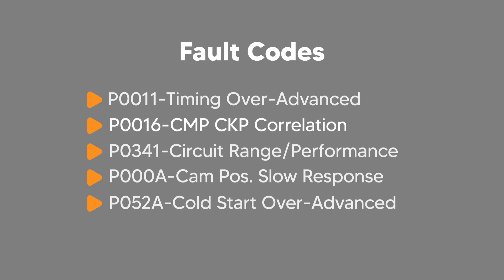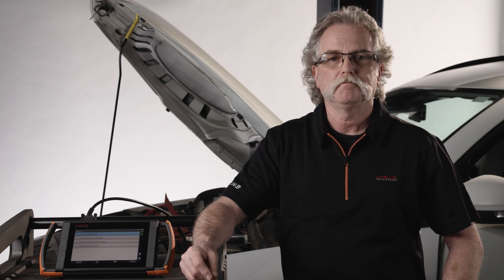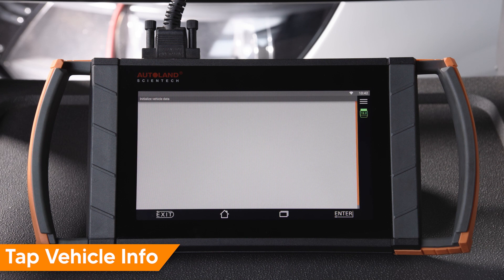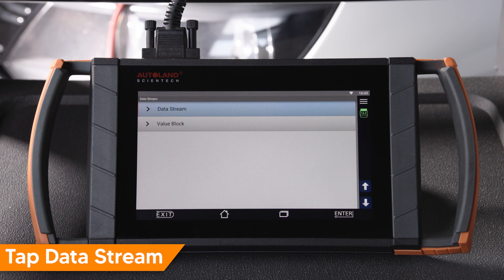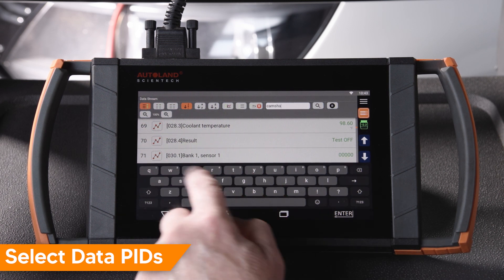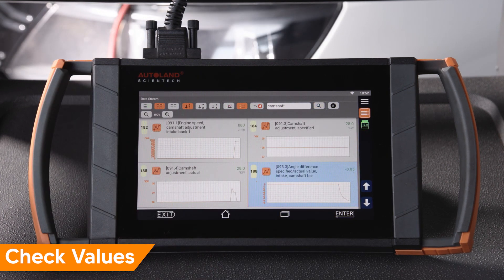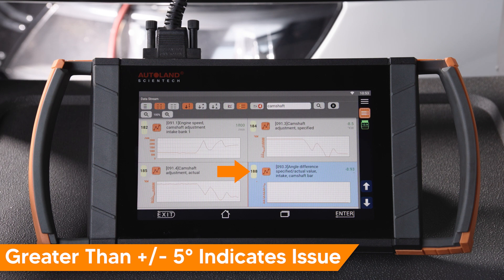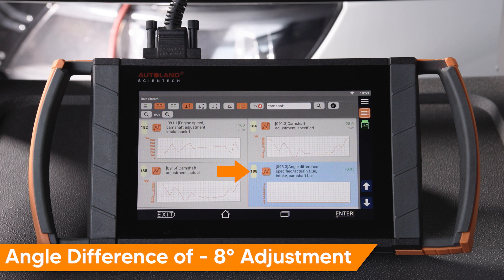How to check & Test Camshaft Timing on Volkswagen | P0011 P0016 P0341 P000A P052A Codes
VW 2.0 liter engines can suffer timing fault codes and problems from a multitude of causes. Everything from poor lubrication, faulty timing adjusters, worn timing chain components and more.

These systems failures can result in fault codes, poor engine performance, engine noise and sometimes engine failure.
ECM software has the ability to compensate for wear through system adaptation.
This means you could have the beginnings of a problem, with no fault code set.

(P0011, P0016, P0341, P000A, P052A)

Today we are going to see how to quickly check camshaft timing using iSCAN VW diagnostic software. This test is a fast and non-intrusive way to confirm that you likely have a stretched timing chain.

Today we are working on a 2016 Volkswagen Tiguan base.

Bring OE level diagnostic service to your Volkswagen customers, with iSCAN.